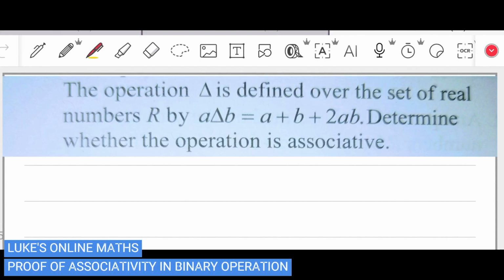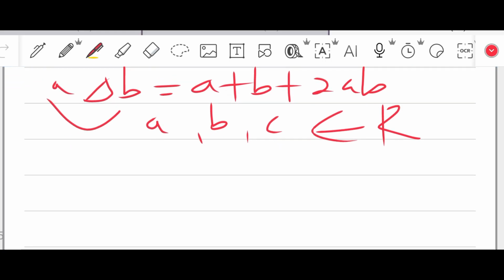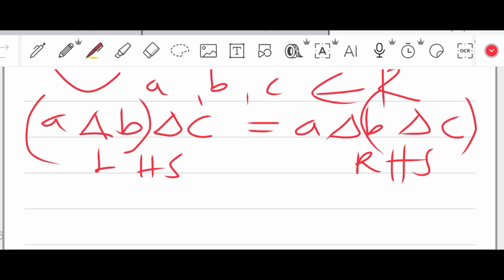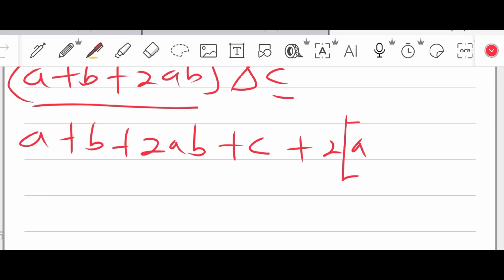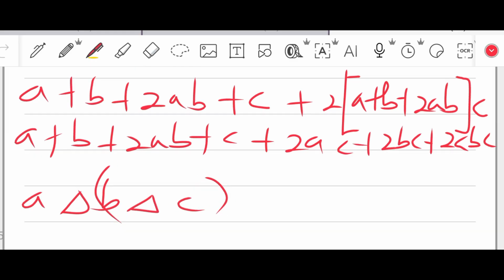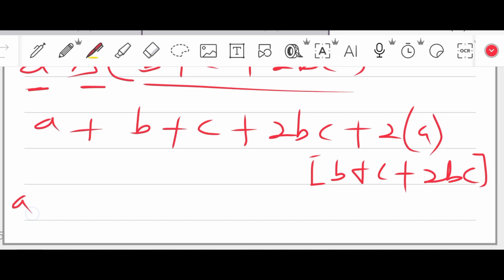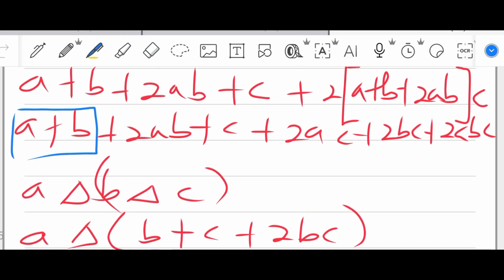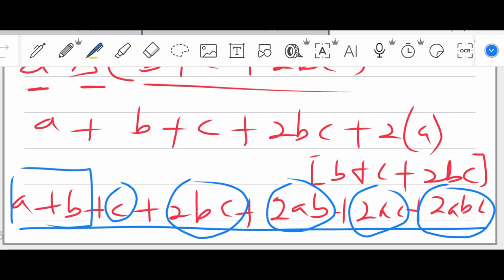Proof of Associativity in Binary Operations | Step-by-Step Explanation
In this video, we carefully explain the proof of commutativity in binary operations using clear mathematical reasoning and simple examples. You’ll learn how to formally prove that a binary operation satisfies the commutative property, a key concept in set theory and abstract algebra.